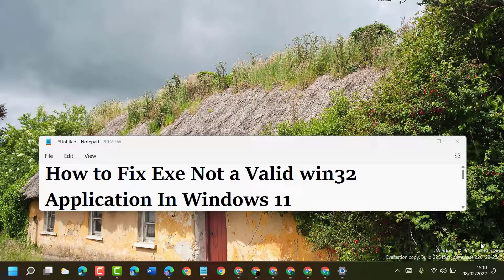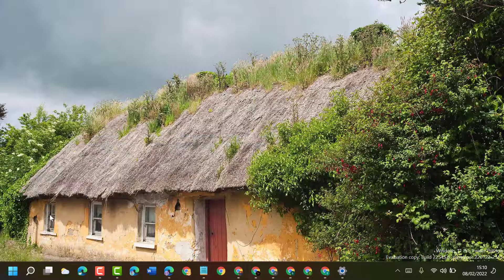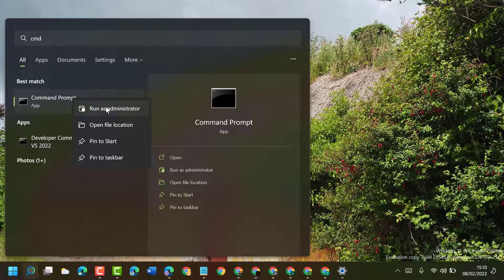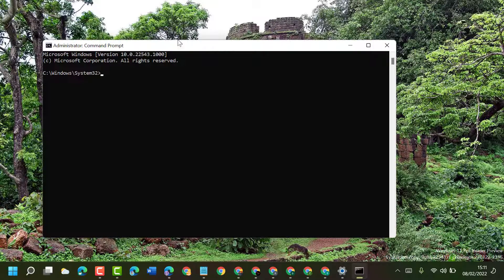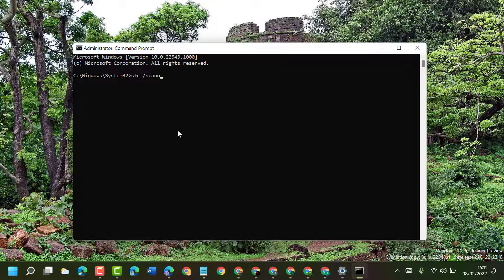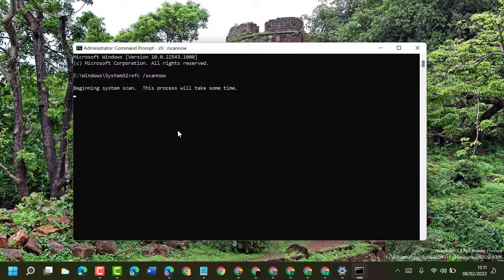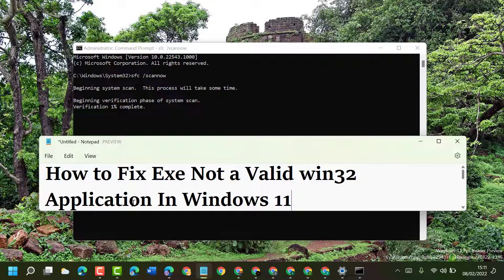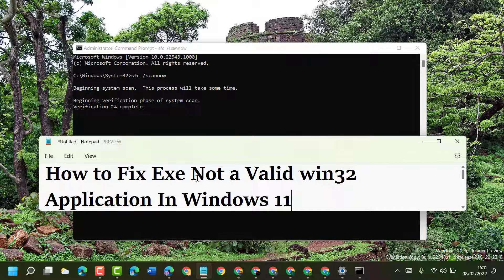How to Fix Exe Not a Valid win32 Application In Windows 11